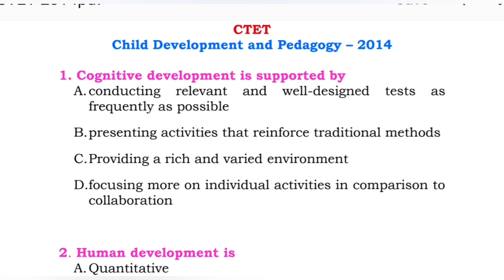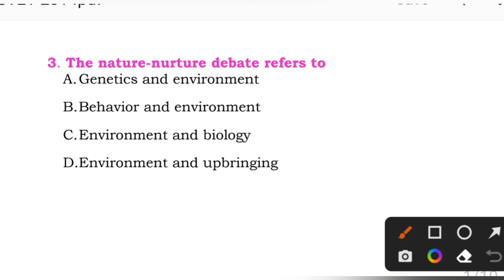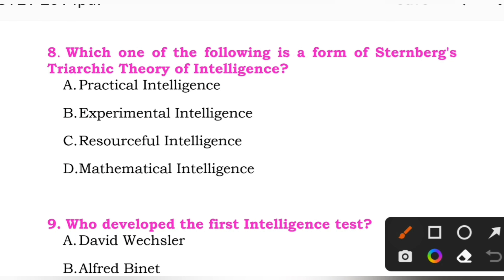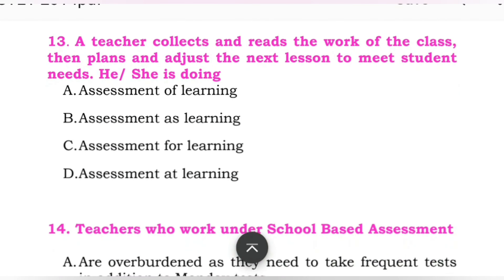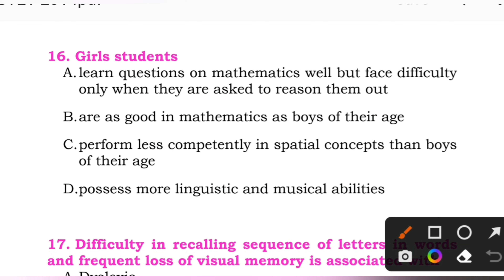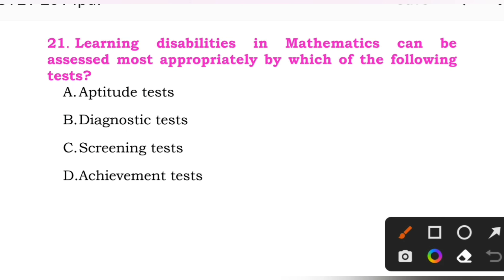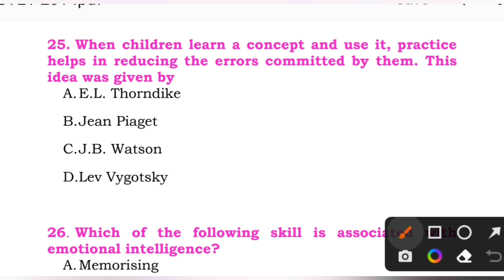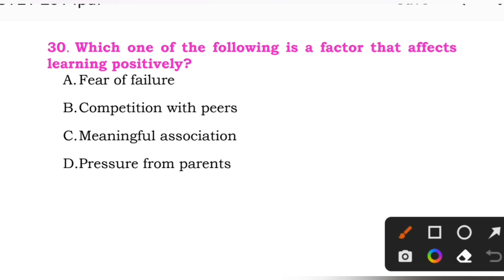development & pedagogy question &answers